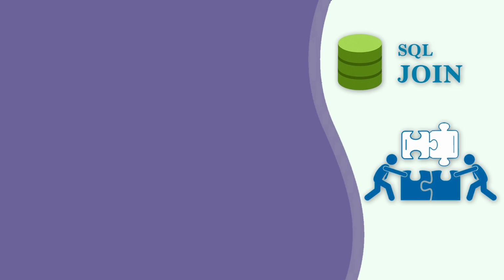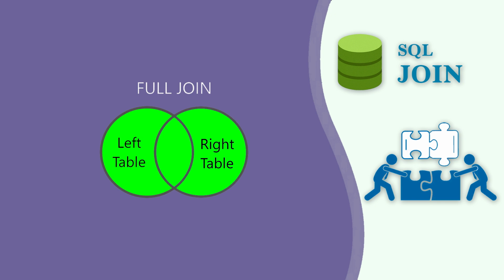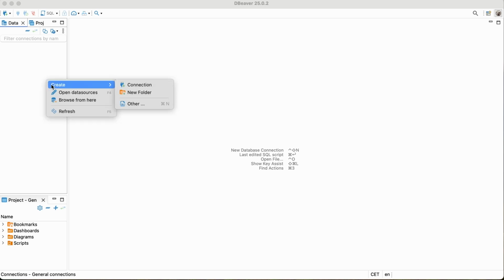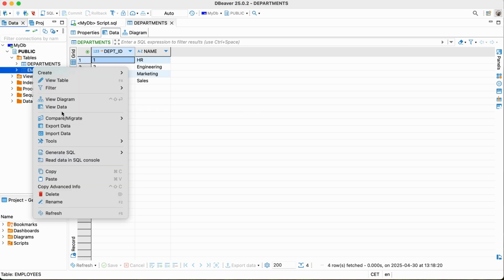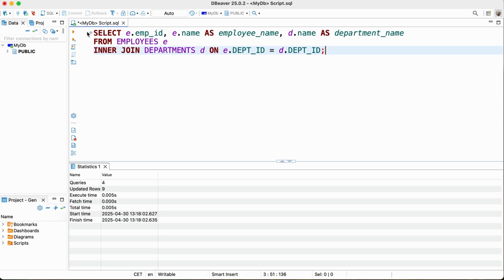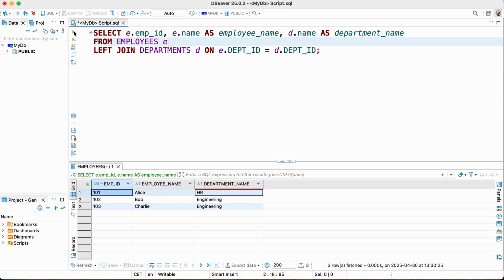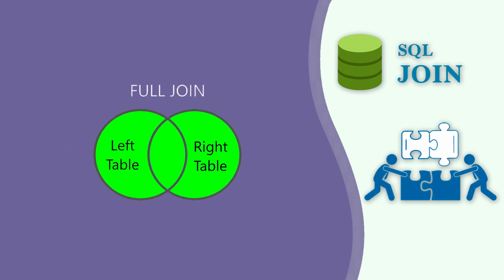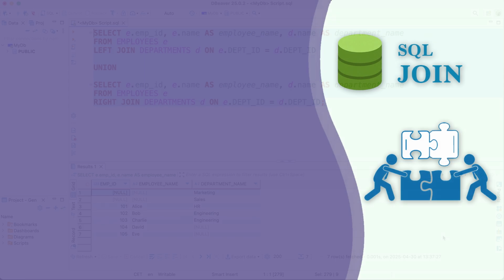SQL Joins Made Easy: Clear Visuals and Examples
Confused by SQL joins? In this tutorial, you'll learn exactly how SQL joins work – explained in simple terms with practical examples. Whether you're just starting with SQL or need a refresher, this video covers INNER JOIN, LEFT JOIN, RIGHT JOIN, and FULL OUTER JOIN, helping you understand when and how to use each one.

By the end, you'll be confident in writing and using joins in your own SQL queries!

What you’ll learn:
✔ What SQL Joins are
✔ INNER JOIN, LEFT JOIN, RIGHT JOIN, FULL JOIN

Perfect for beginners or anyone who wants to strengthen their SQL skills!